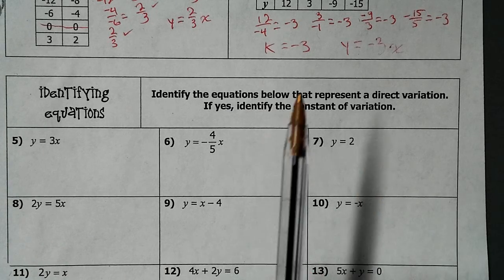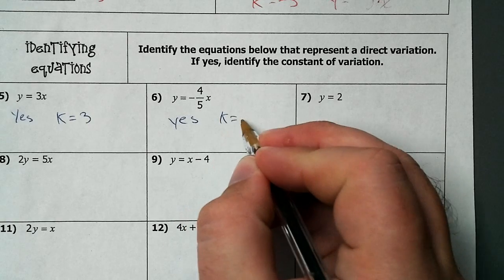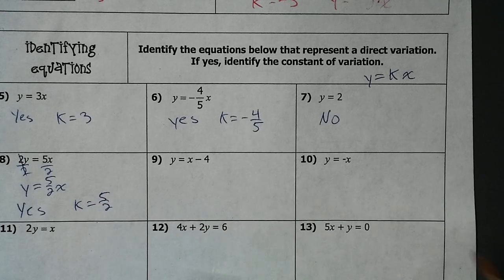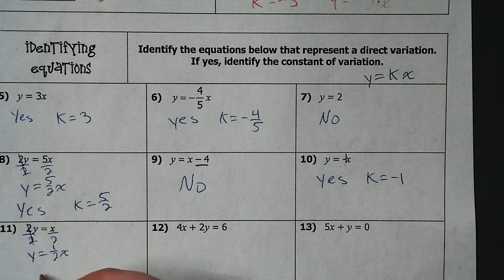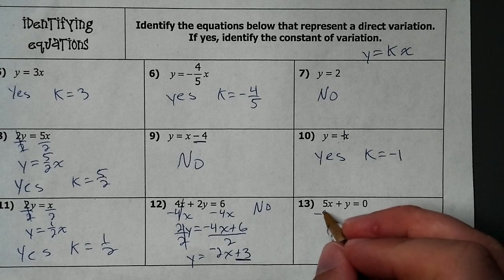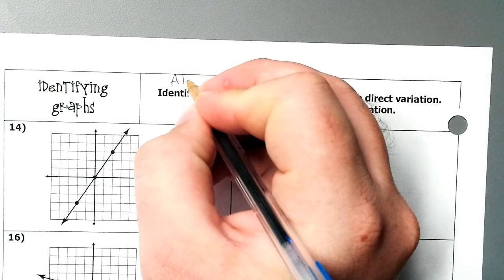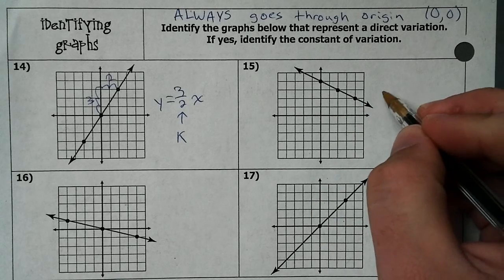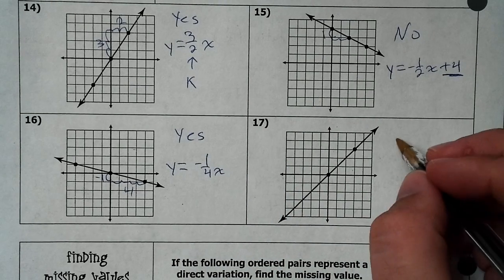Direct Variation Notes Part 2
This video will show how to check for direct variation in equations in graphs. Part 2 of the notes.